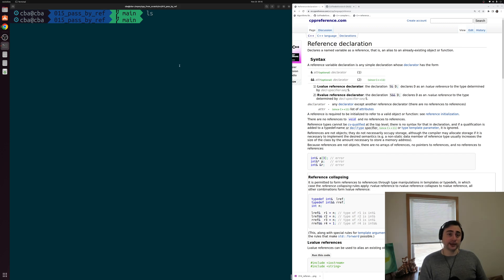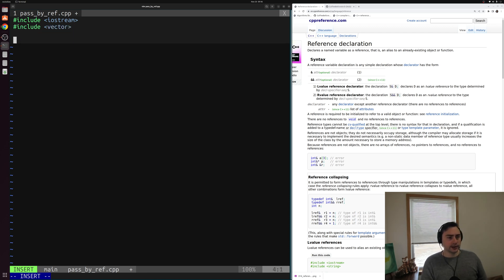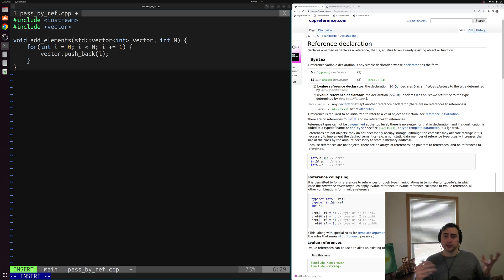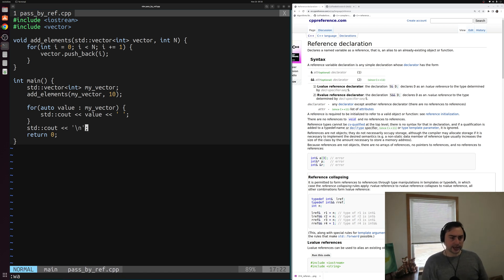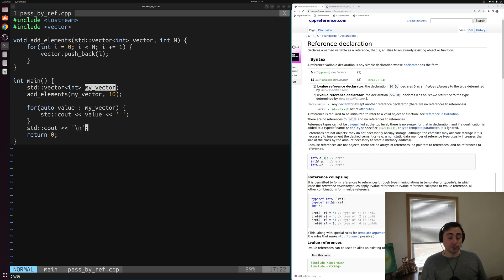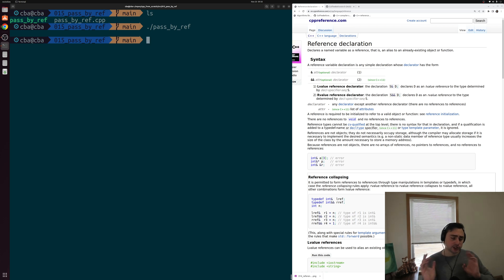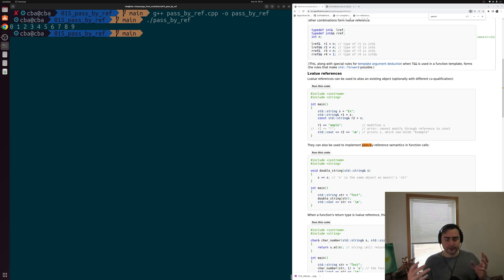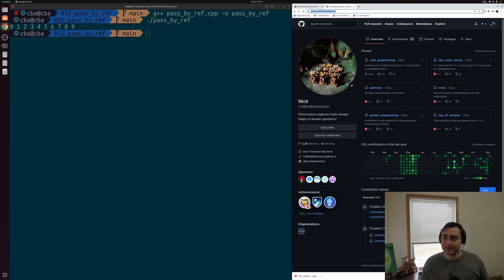C++ From Scratch: Pass by Reference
In this video we learn about the basics of using references with functions  in C++!